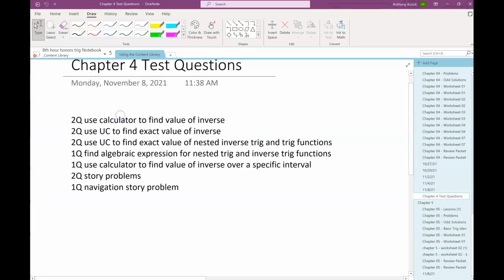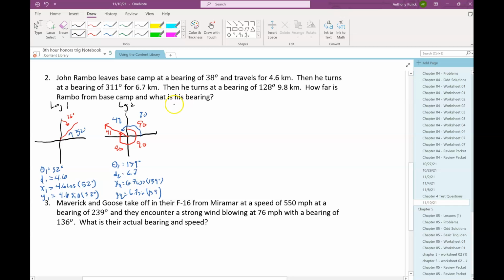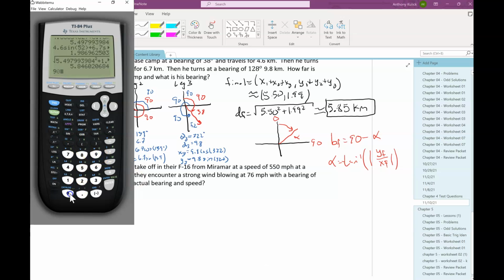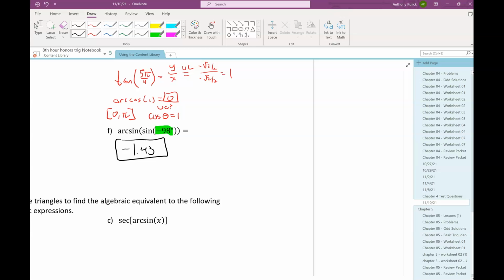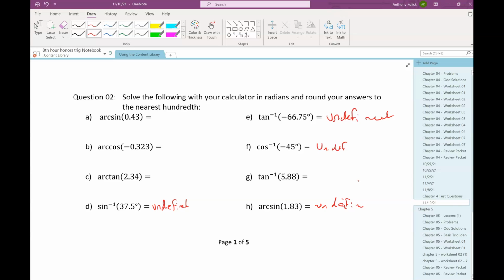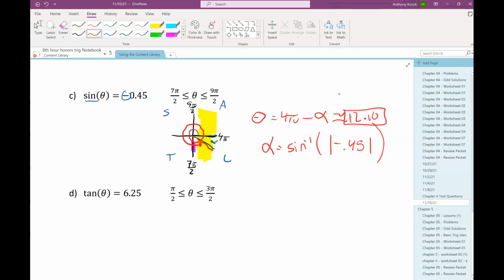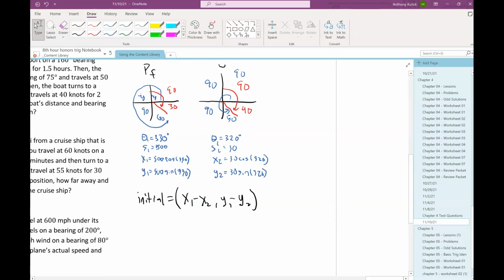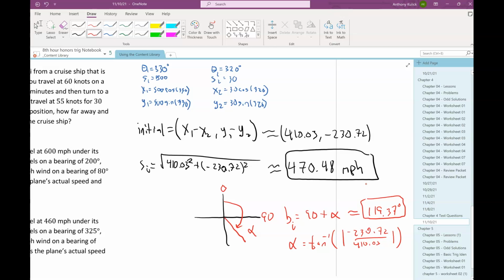11/10/21 HTPC - 8th hour